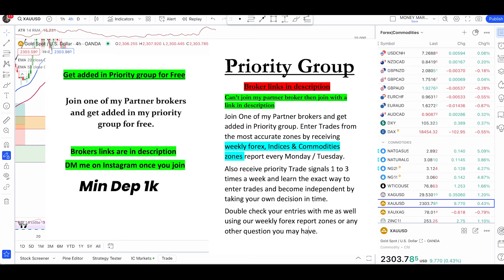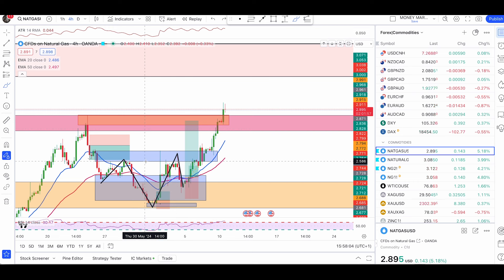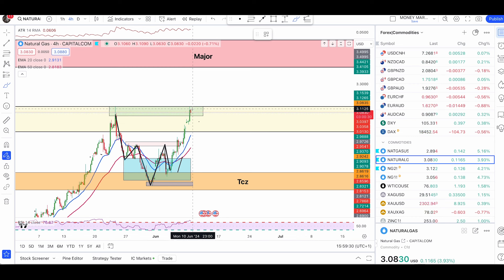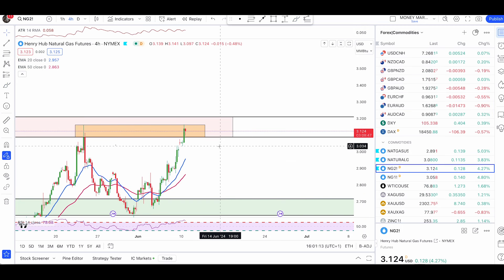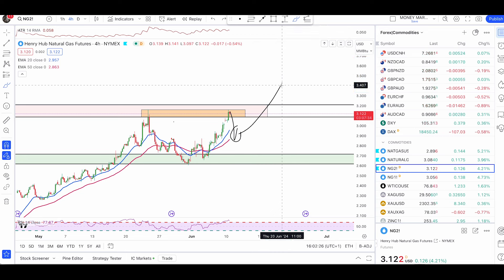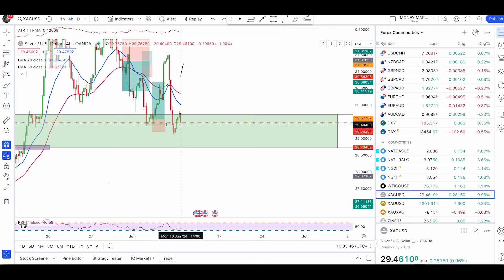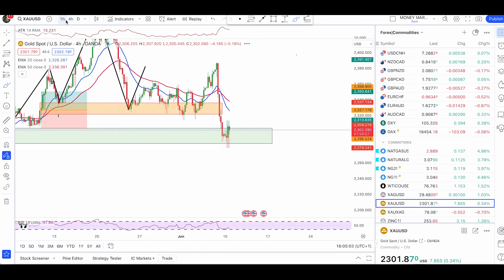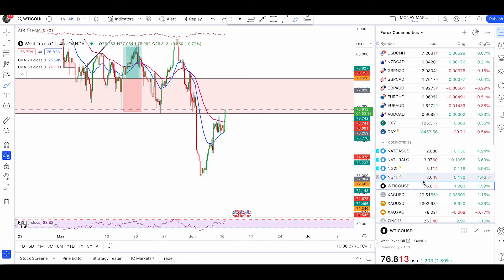Natural Gas Broke Into New Highs | Next Major New Resistance | Gold | Silver | Crude Oil |Forecast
Lets Check the commodity Market including , Natural Gas , Gold, Silver and Crude Oil , copper and major areas for possible entries

BROKER LINKS  :  One Royal (cashback program, ETFs available, Canada accepted)

IC Markets (For EU and Brazilian Clients)

IMPORTANT EDUCATIONAL VIDEOS AND NATURAL GAS TRADE RESULTS (2023) :

How to Trade Trending Market (Natural Gas) (Starts at15min 39 sec)

Partner Disclosure:
We believe in full transparency, so we want to let you know that any of our recommended services or brokers have been used by us and we personally know and trust their operations. We will not promote or recommend anything which we do not personally use or know about the service to anyone. We believe in sharing our experience and knowledge to the public will provide added value to anyone in our community. (Please do your own research before you join any broker)